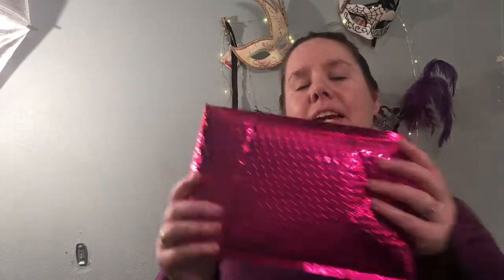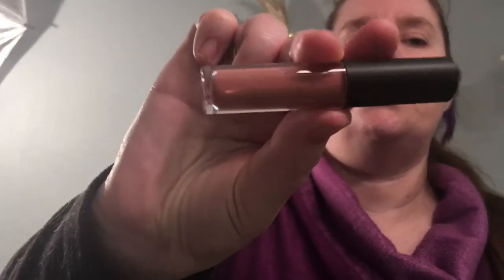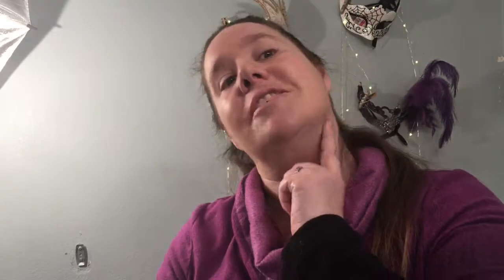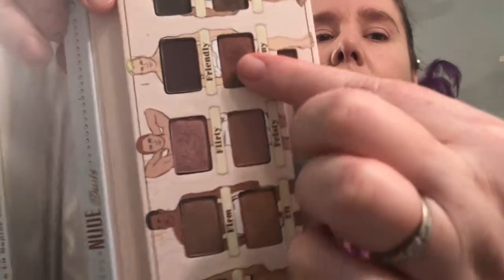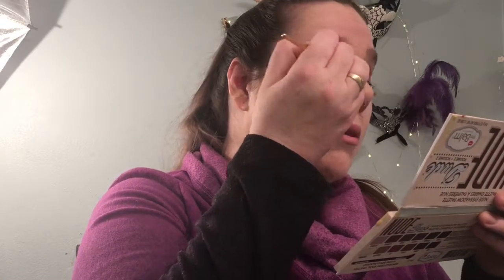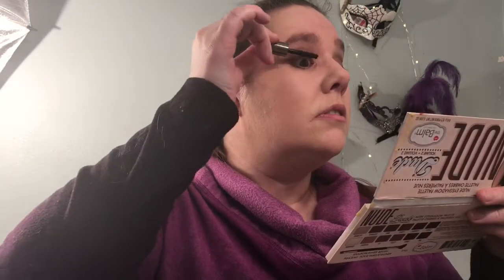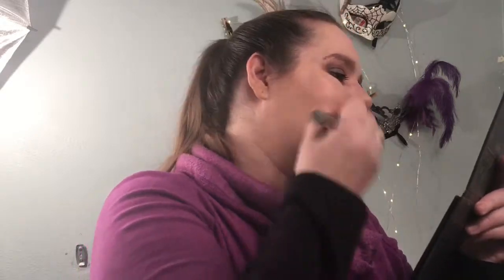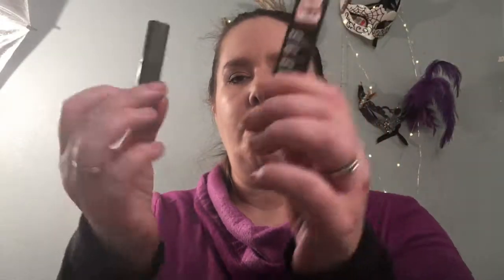Ipsy unbagging nov 2017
Today’s video is my November ipsy unbagging and try on! Let’s check out my bag what’s in it and how the products do on first impressions.